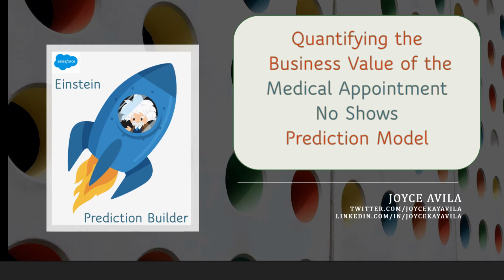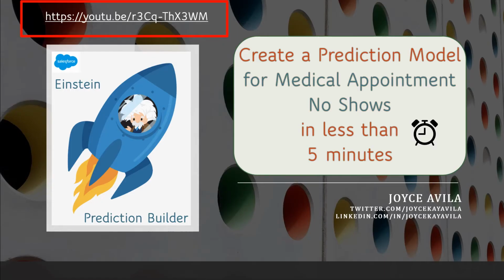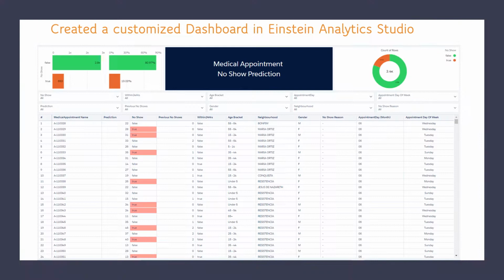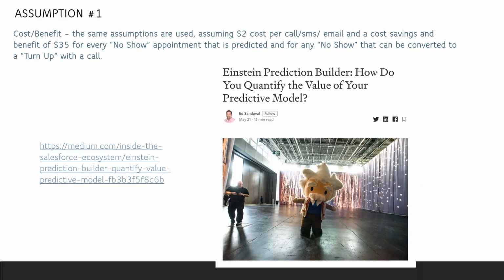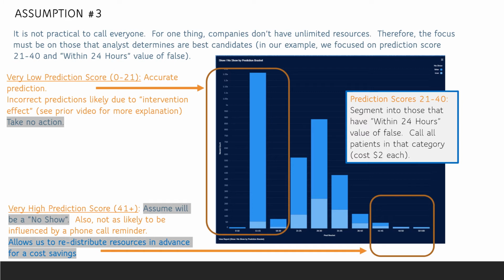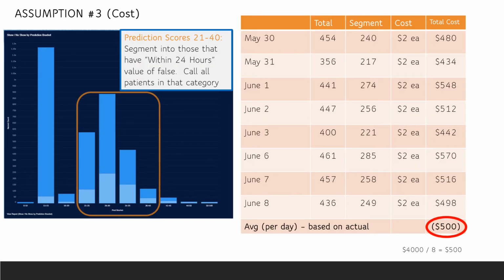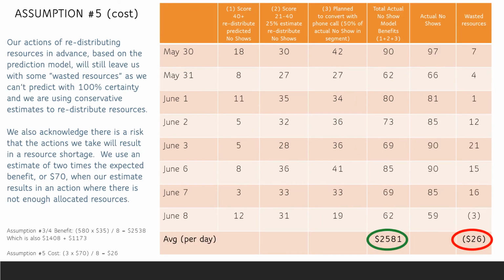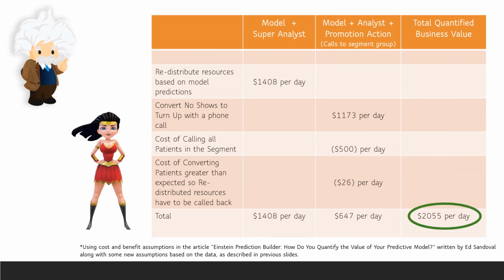Quantifying the Business Value of a Good Einstein Prediction Model used Effectively by an Analyst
To calculate the business value, we want to consider more than just the value of the model.  When a good prediction model is used by a good analyst with domain knowledge to make good informed decisions, the business value that can be obtained from the model is amplified.  In our case, I quantified the business value at $2055 per day and in this video, I'll explain how I came to that conclusion.